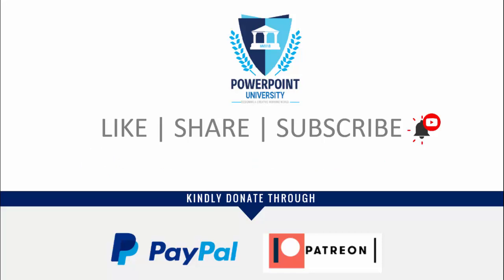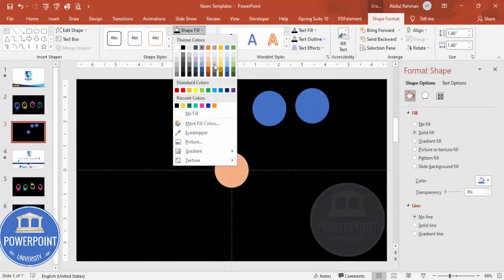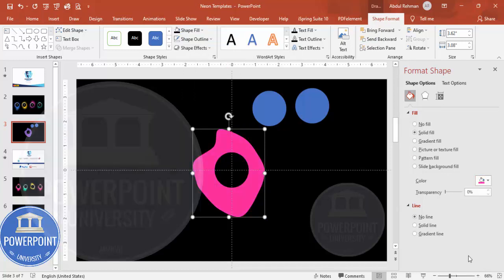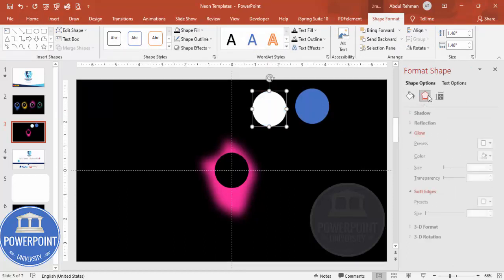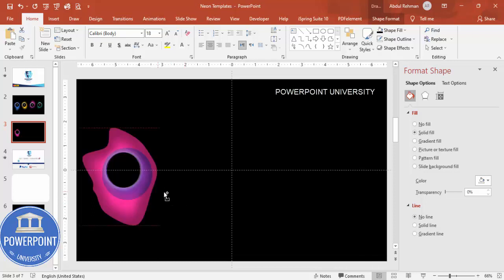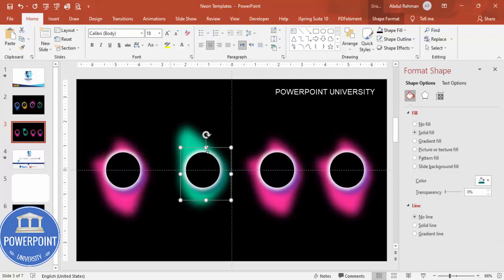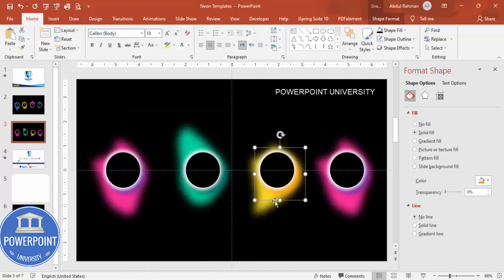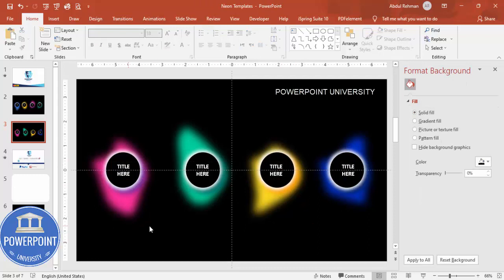Create 4 Abstract Colorful Options in PowerPoint. Tutorial No. 915